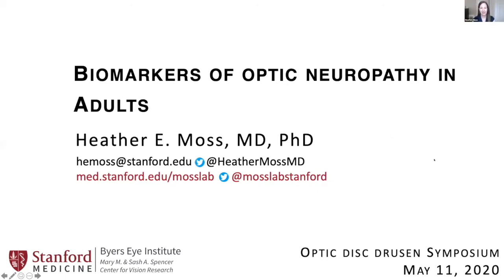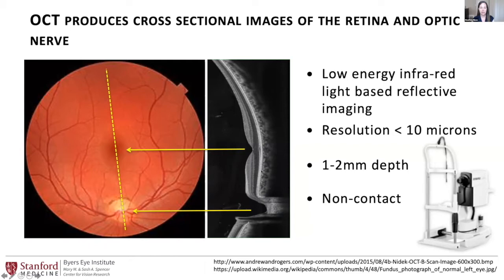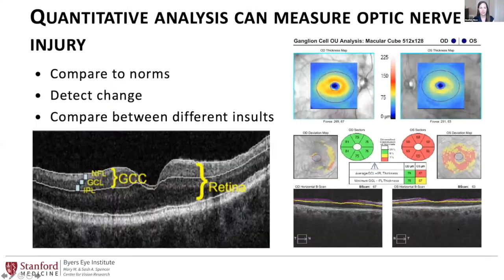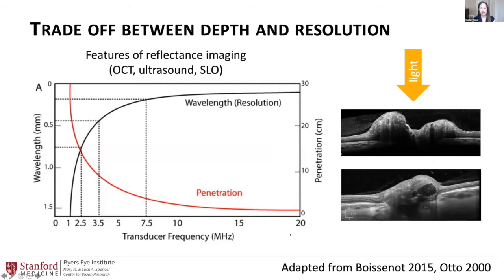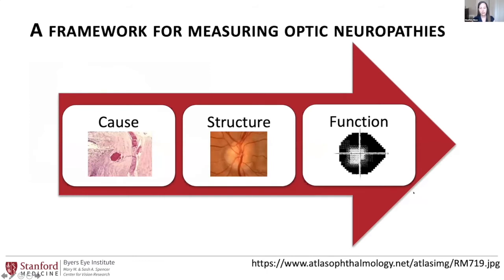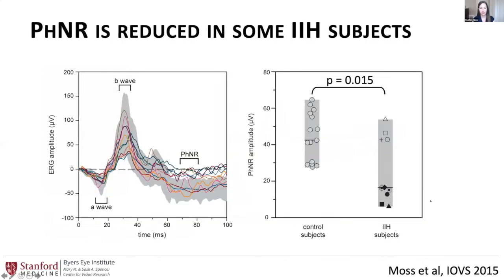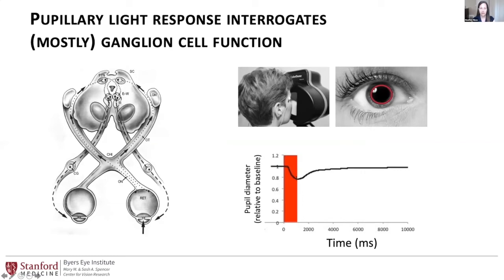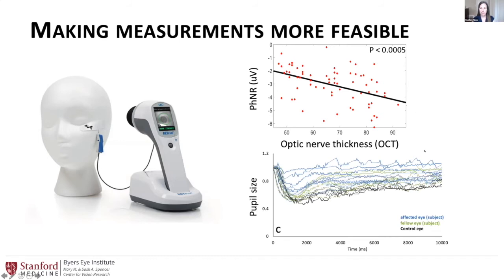Human Measurements and Biomarkers of Optic Neuropathies - Ophthalmic adults Heather Moss